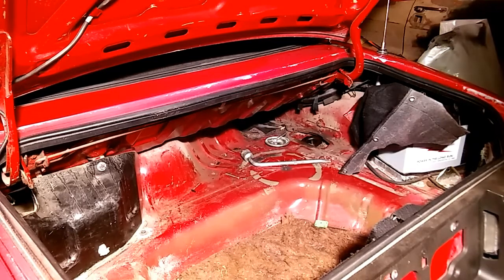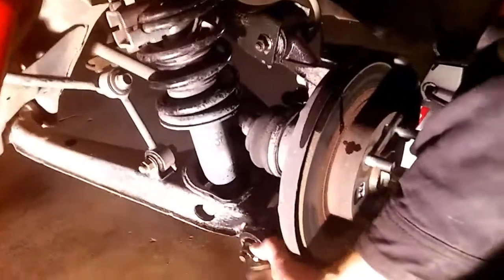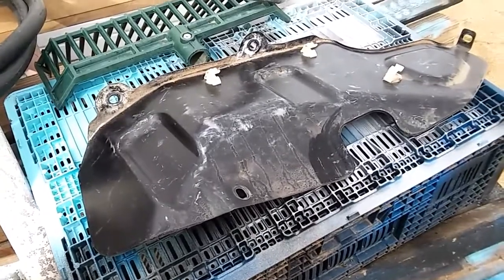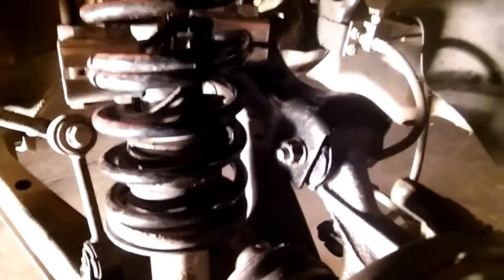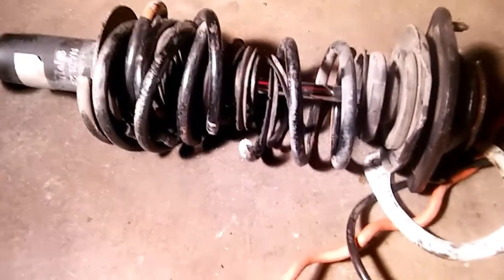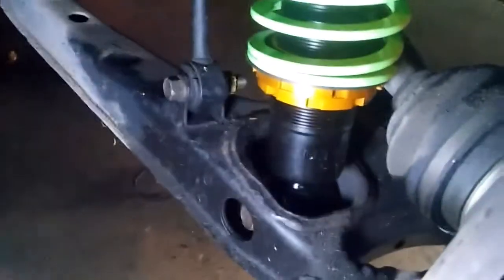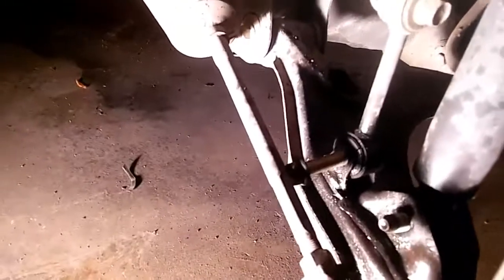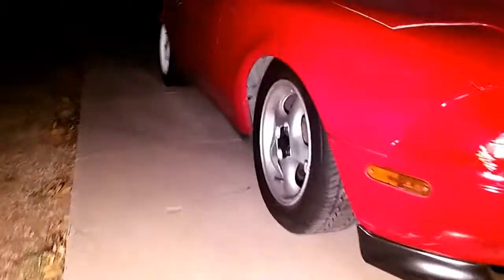Raceland Ultimo Coilover Install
Installing some coilovers on the Hollywood miata.. Super miata bros style